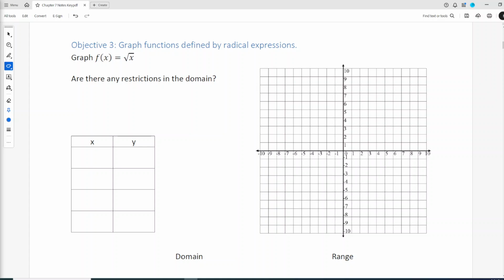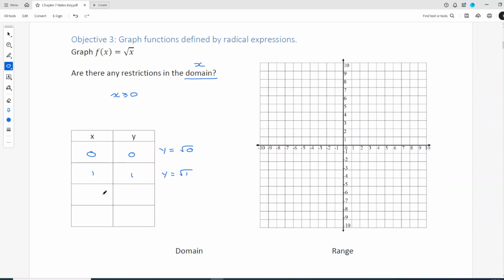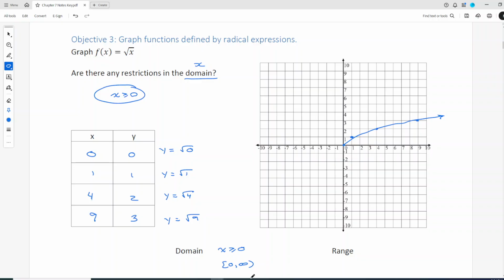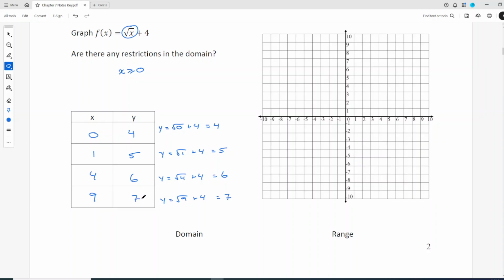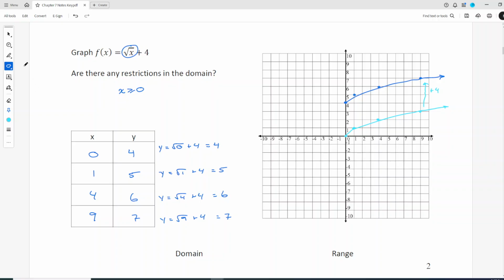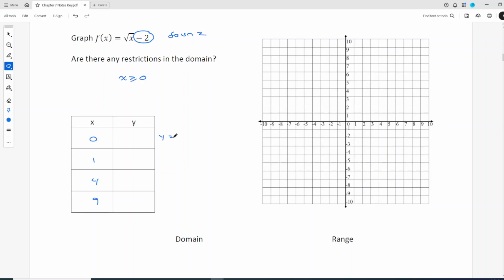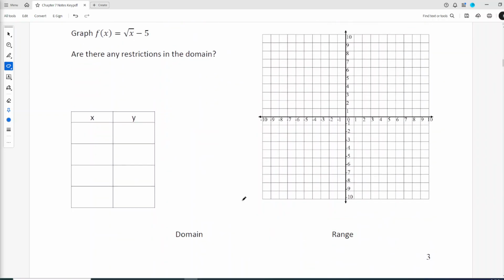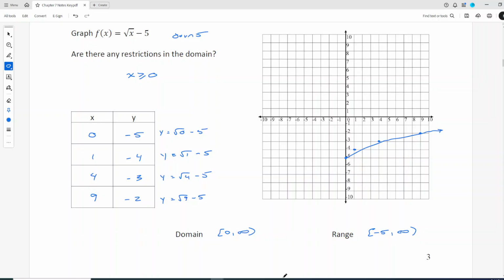7 .1 Video 2 Graphing Square Root Functions and y = sqrt(x) + d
Graphing square root functions and translating the square root function up and down.